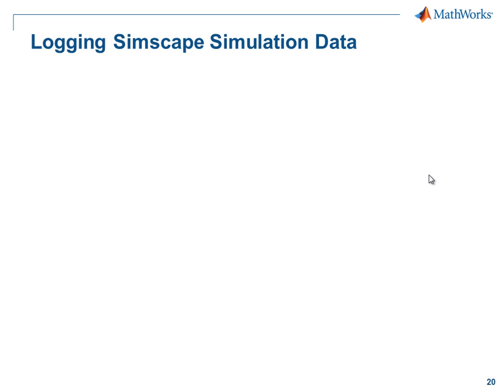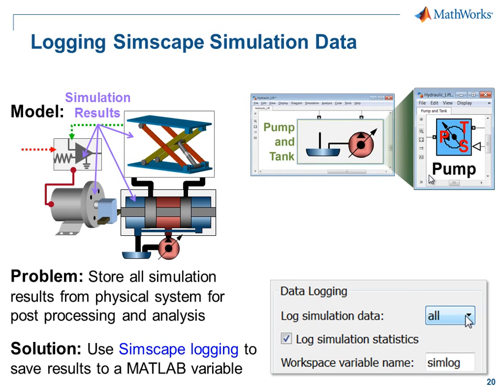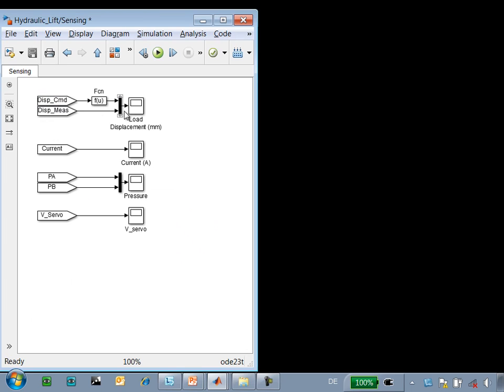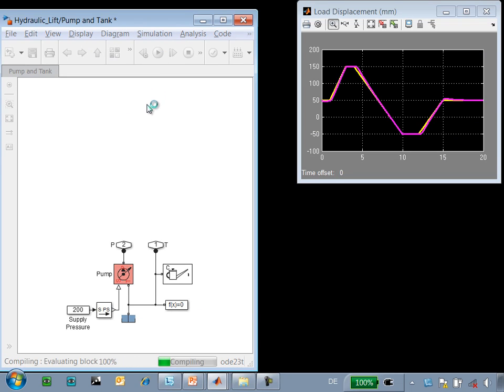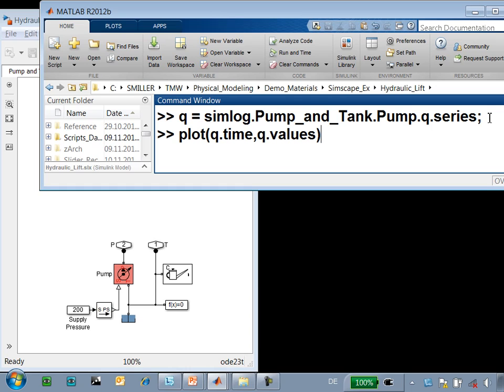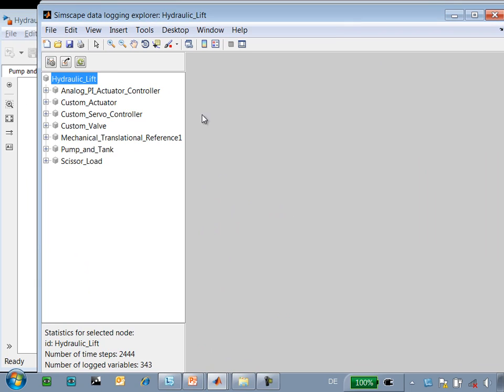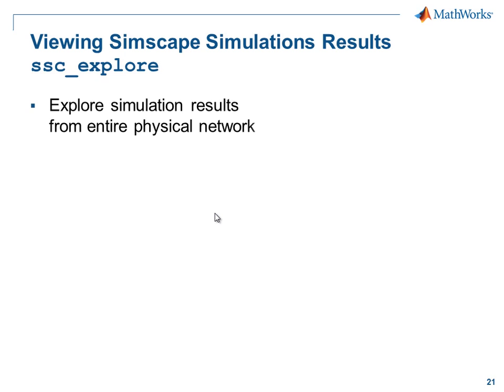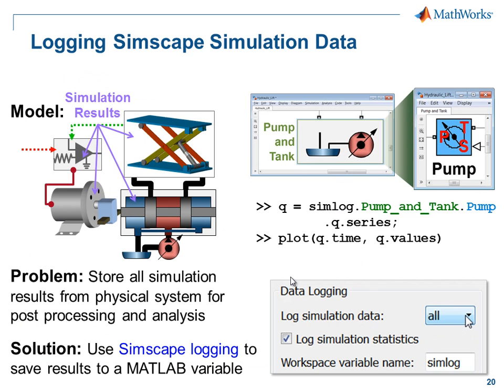Logging Simulation Data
Automatically log all simulation data from the physical system to the MATLAB workspace. Explore data using ssc_explore from the MATLAB Central File Exchange.